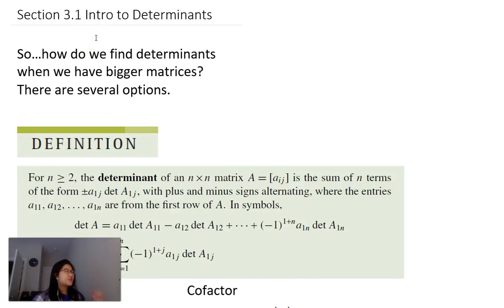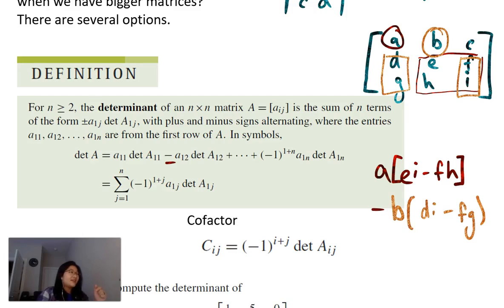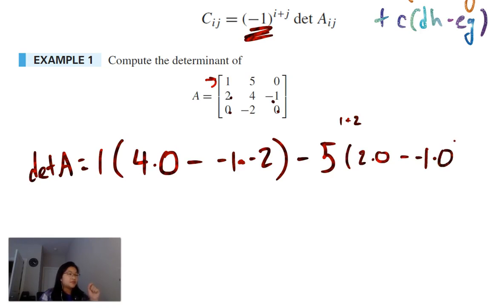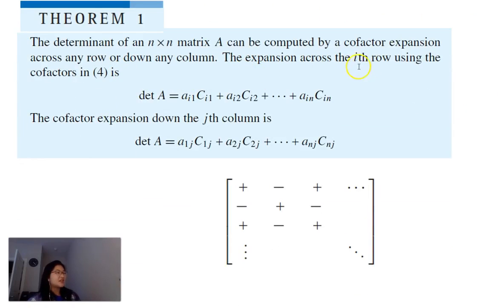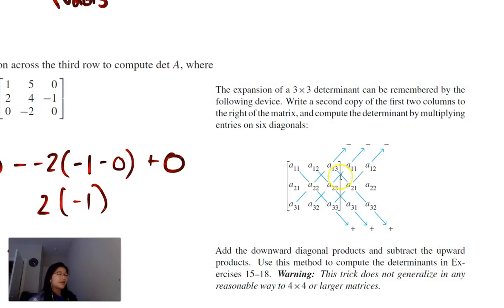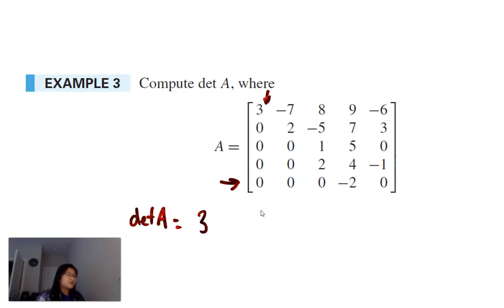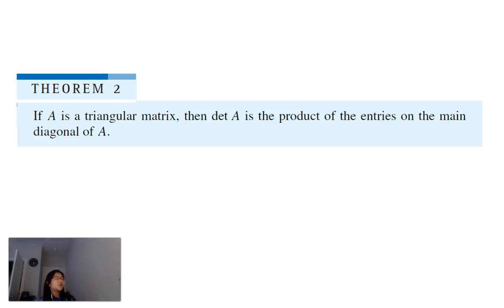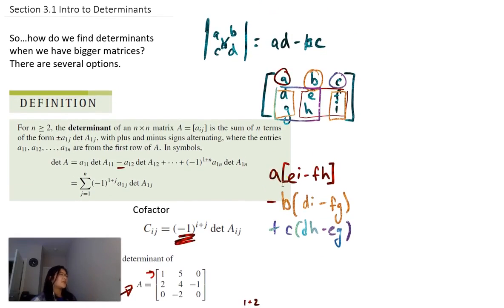Linear Algebra Lay Section 3.1 Intro to Determinants